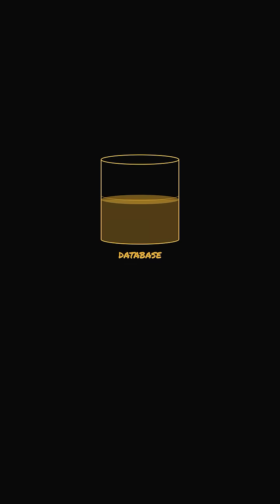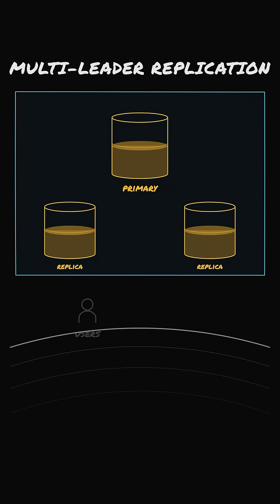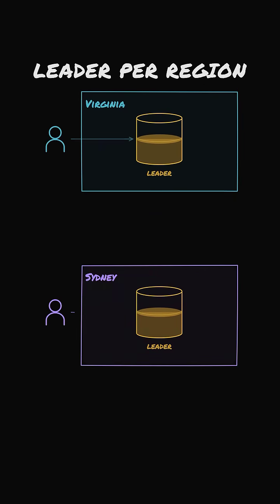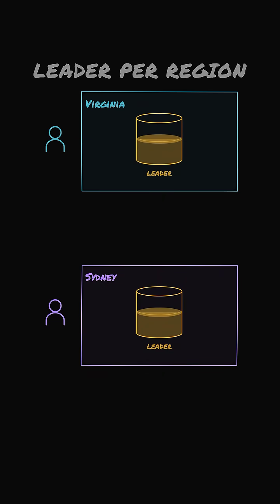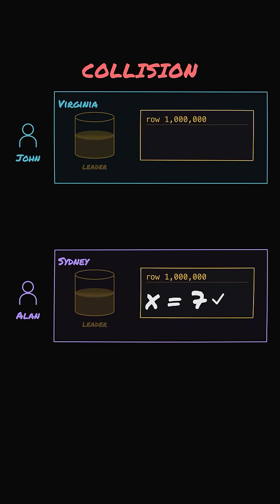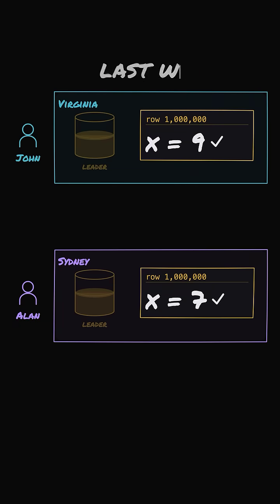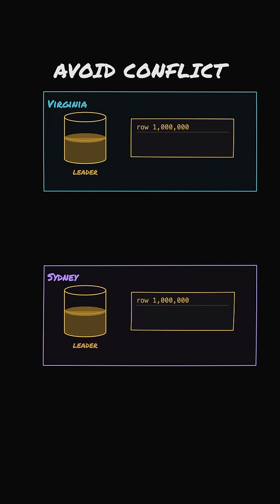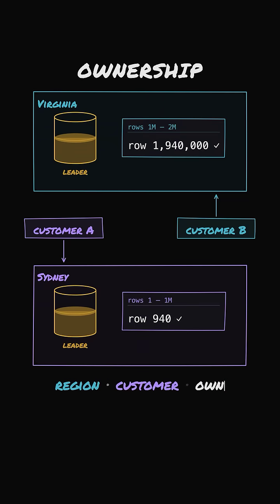Multi Leader Replication: How Multiple Databases Handle Writes 🚀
What if multiple database replicas need to accept writes at the same time? ⚡ Multi-leader replication allows more than one replica—or leader—to accept write operations, with changes replicated between leaders. This can improve write availability and support geographically distributed applications, but it introduces challenges such as write conflicts, conflict resolution, and consistency. In this YouTube Short, understand how multi-leader replication works and when it makes sense in distributed database architecture.

Perfect For

Perfect for: Backend Developers, Database Engineers, Data Engineers, DevOps Engineers, Software Engineers, System Design Learners, Cloud Engineers, and anyone preparing for distributed systems or database interviews.